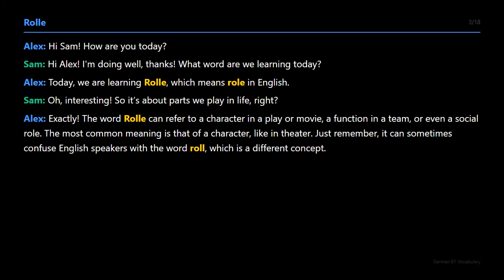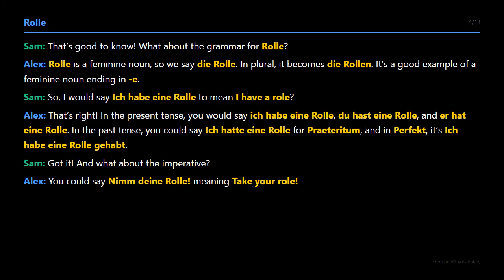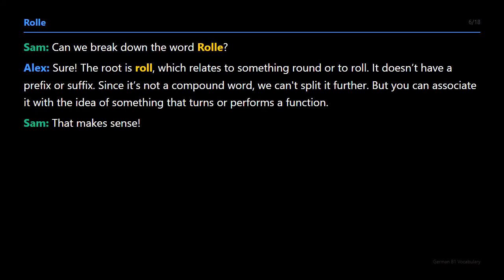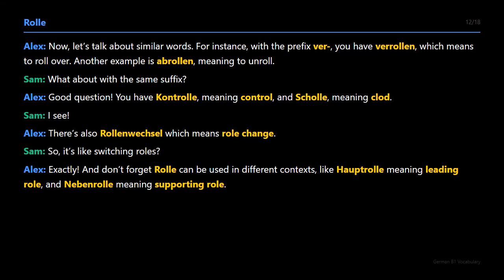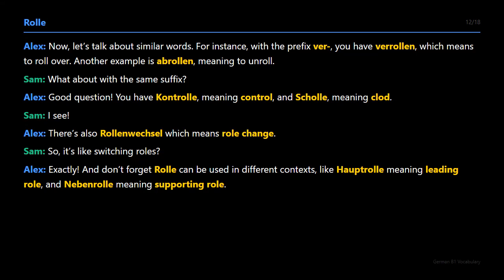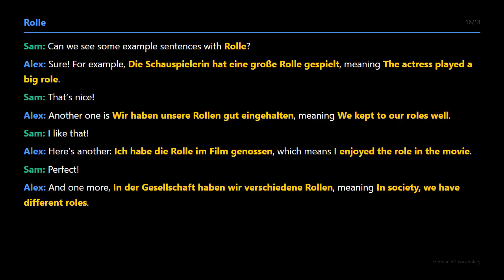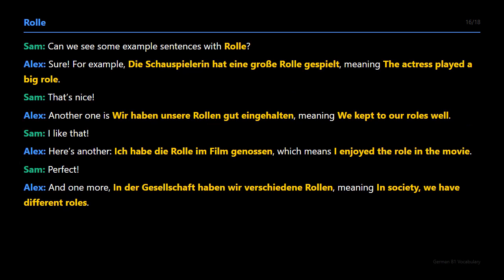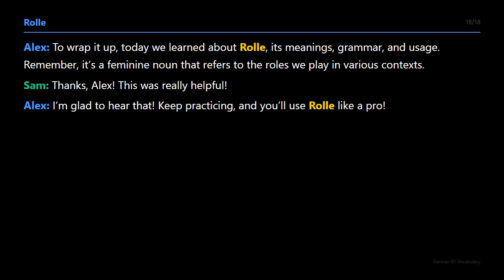German Word: Rolle — role | B1 Vocabulary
Understanding the word 'Rolle' is essential as it represents the roles we play in life, both in social contexts and in theater. This video provides an immersive experience that ensures you will never forget this word. Ever.

In this lesson, we explore 'Rolle' through a natural conversation between Alex and Sam, allowing you to grasp not just the translation but the nuances and usage of the word in real-life contexts.

In this video you will learn:
- The meaning of 'Rolle' and its common usages
- Grammar details, including its gender and plural form
- Real-life examples of how to use 'Rolle' in sentences
- Related words and common mistakes English speakers make
- The historical roots of 'Rolle' and its evolution over time

Why ScientificGermanVocabulary?
- Enjoy a conversational podcast format that feels like eavesdropping on a real lesson
- Covers the complete Goethe-Zertifikat B1 exam vocabulary scientifically
- Each word is taught in depth, including roots, prefixes, conjugations, and cultural context